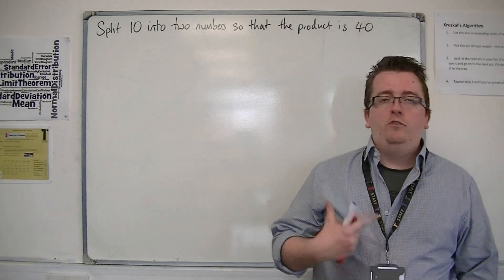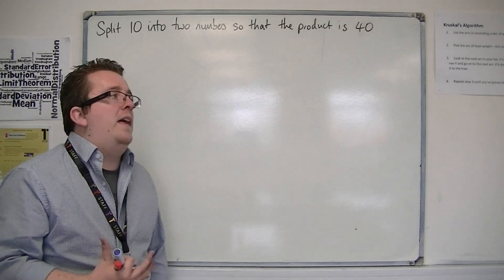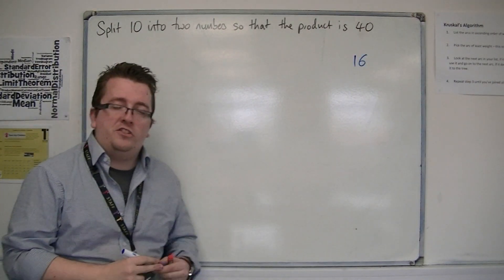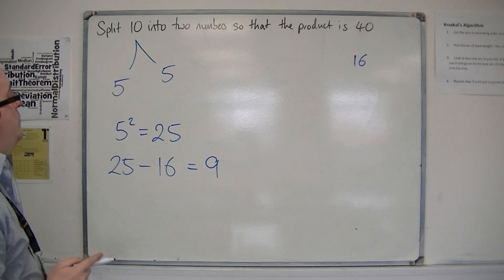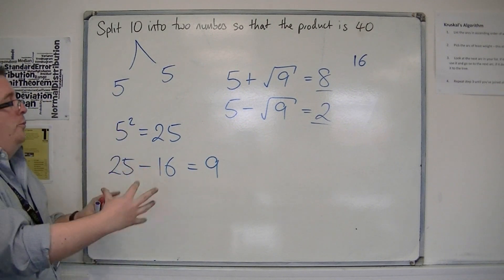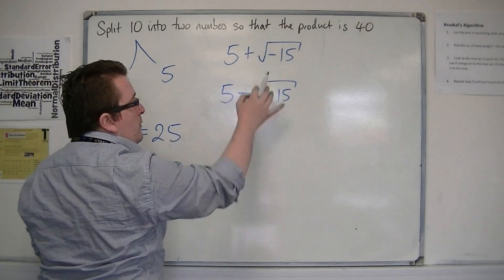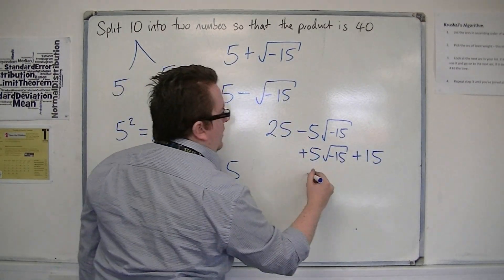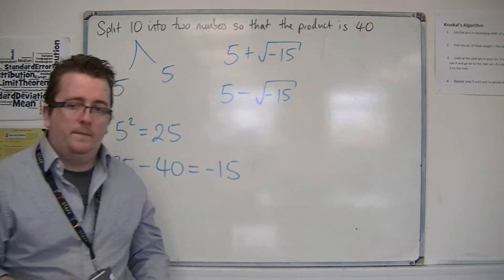AQA Further Pure 1 (FP1) 2.01 A History Lesson on Complex Numbers